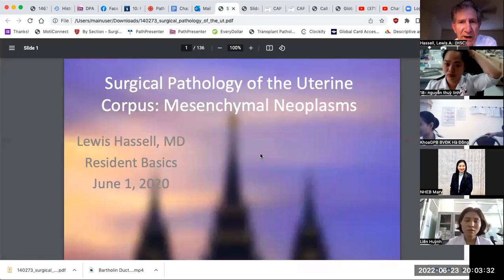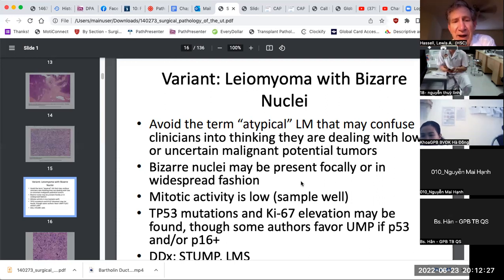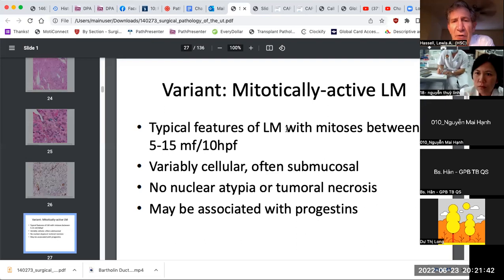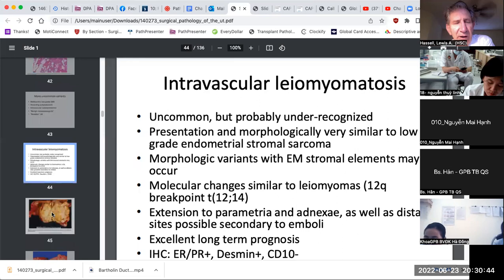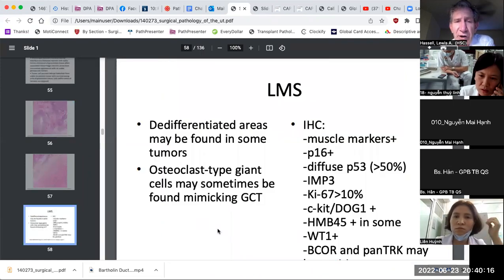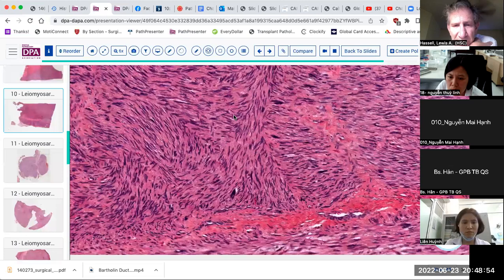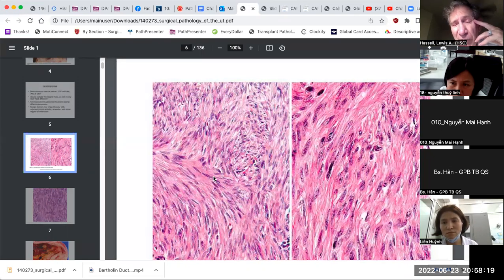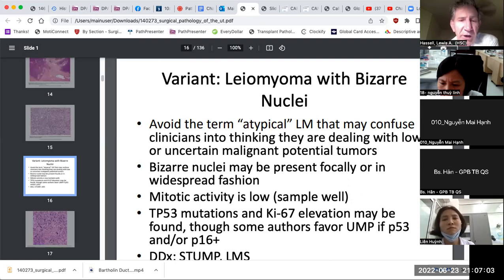Hospital 103 Series- Smooth Muscle Tumors of Uterus June'22